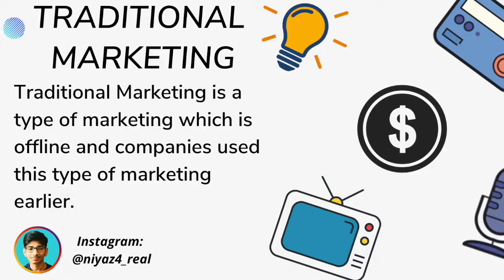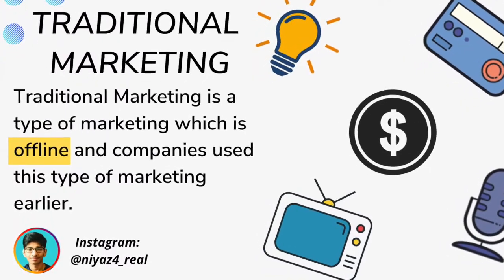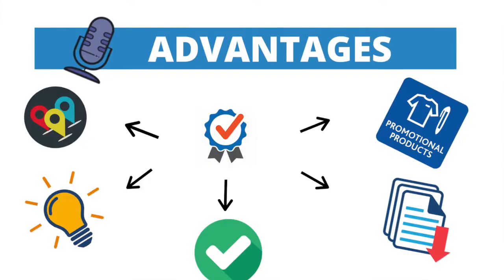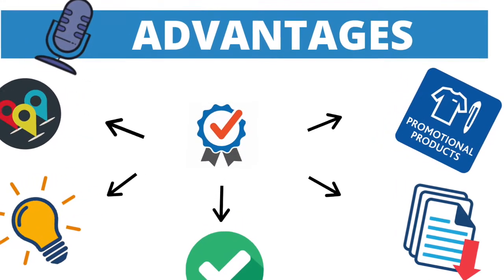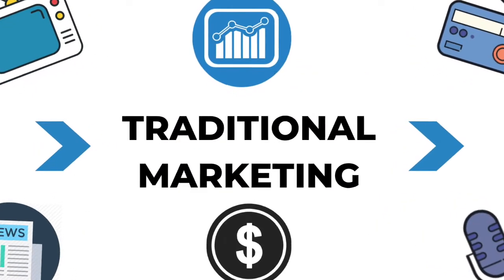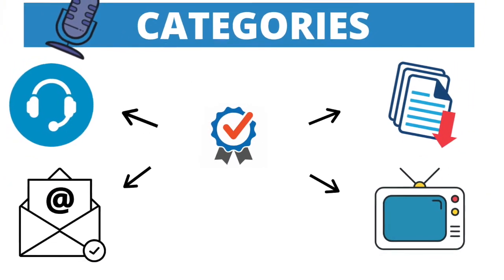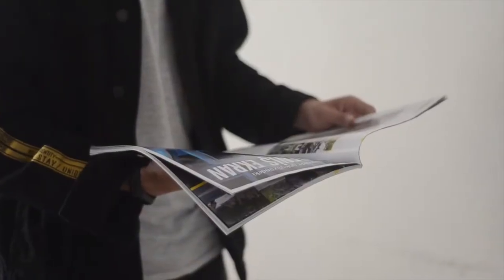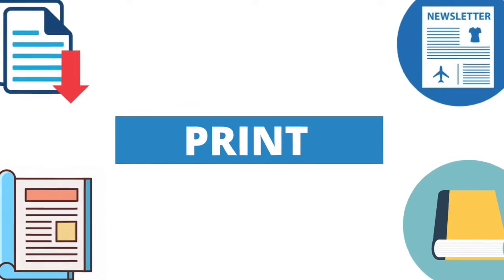What is Traditional Marketing? (Definition | Advantages | Categories)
So, we're back with another marketing video, and today in this I have explained about traditional marketing.

This video includes definition of traditional marketing, advantages of traditional marketing, and categories of traditional marketing.

So Traditional Marketing is a type of marketing that is offline and companies used this type of marketing earlier.

About Digital Niyaz:-
Digital Niyaz is an education-based channel created by Niyaz Ahmed.
Niyaz is a Founder of Pacific |Digiatl Marketing Specialist| Video Editor | Freelancer | Web Developer | Content Writer

In this channel, you'll learn about Digital Marketing, Social media marketing, search engine optimization and you'll get the tips and strategies of Digital Marketing.